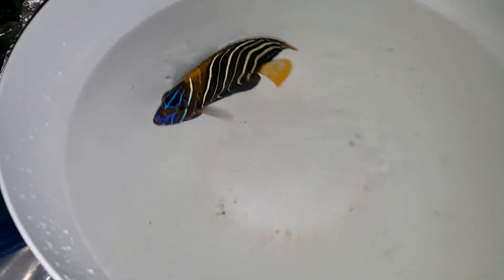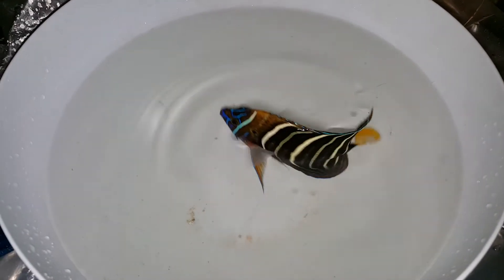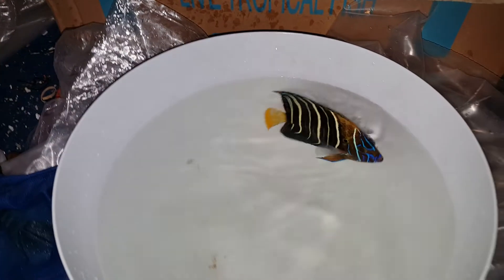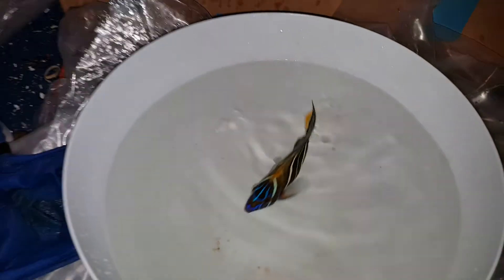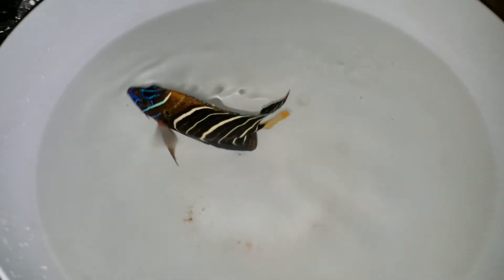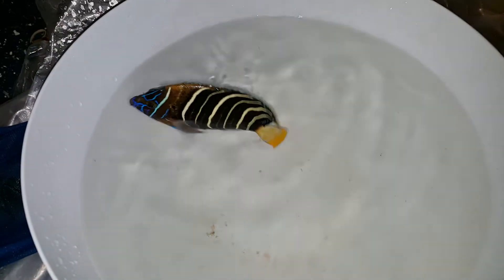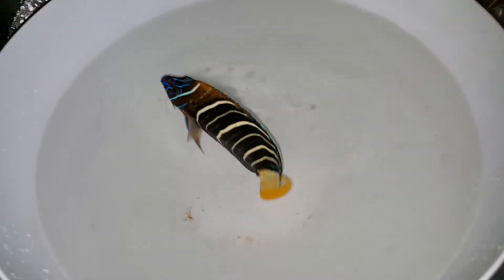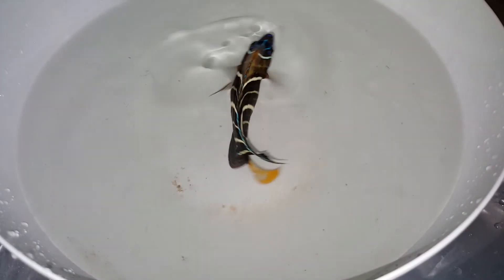Chrysurus Angel $329 - African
5 3/4 inches and loves to eat